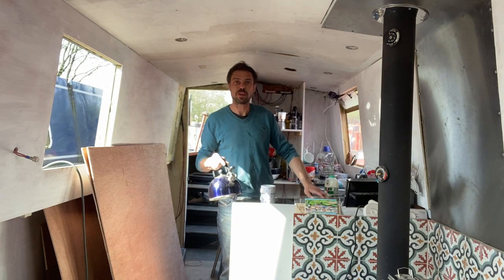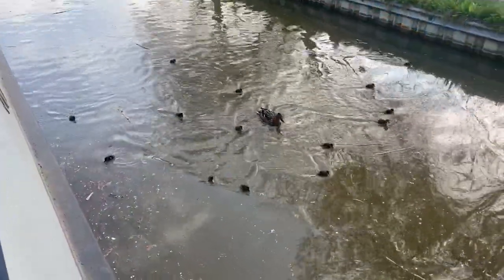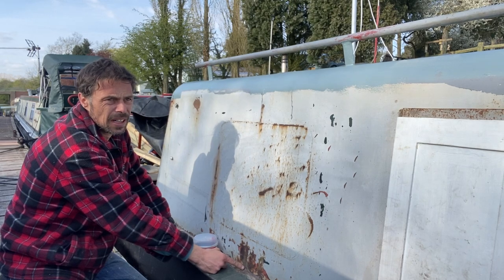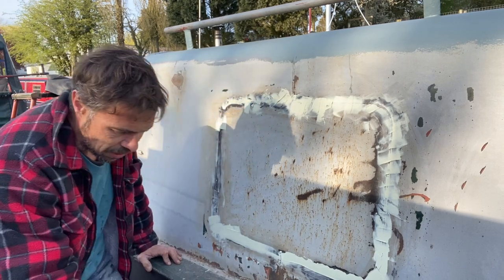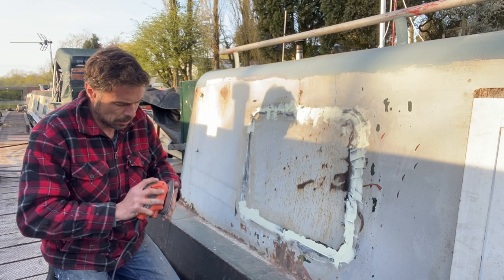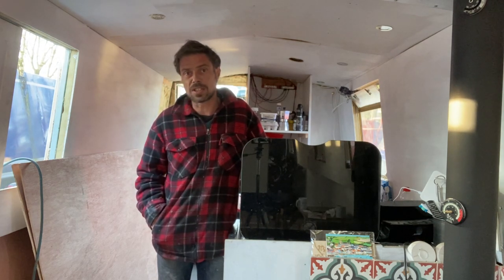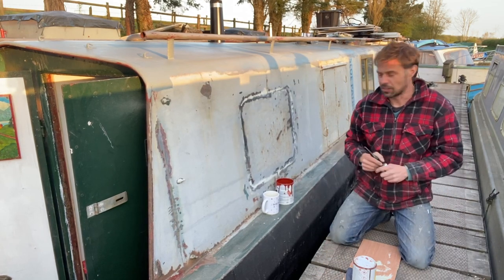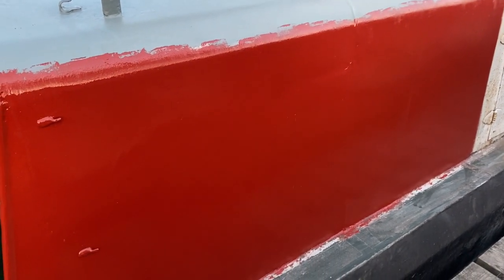167. Repairing Narrowboat sides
I’m back at the boat again for a few hours and I need to put a 2nd coat on the roof and sort out the starboard side.